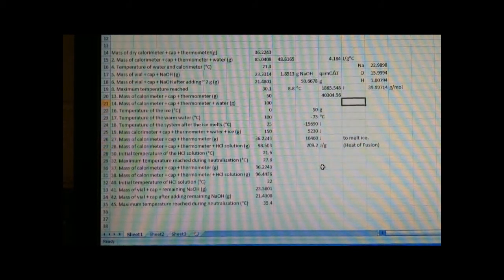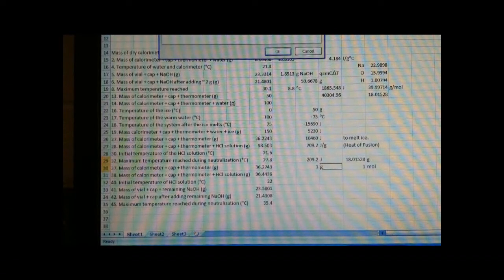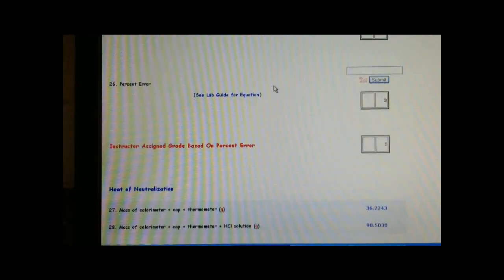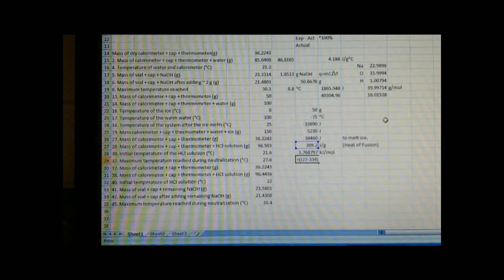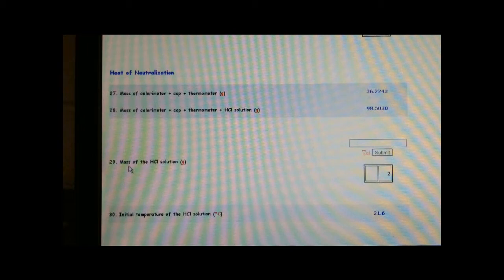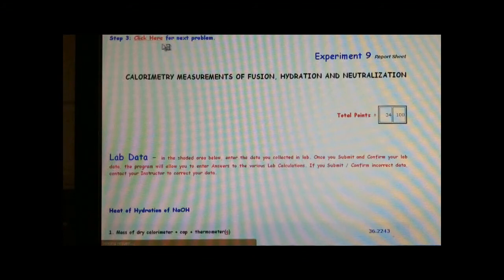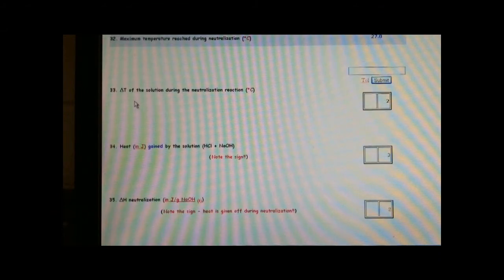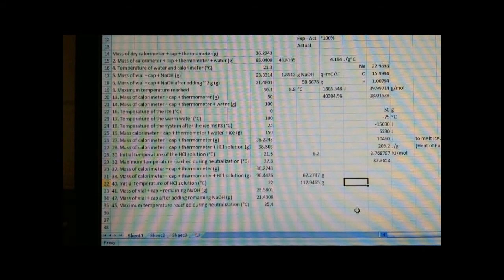Lab 9 Calorimetry (3 of 5) #25-34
Calculations for the Calorimetry lab. Part 3 of 5
This part deals mainly with the heat of neutralization (the heat given off when neutralizing HCl with aqueous NaOH).

Introductory and General Chemistry Instructor